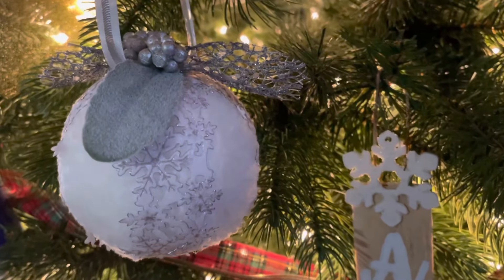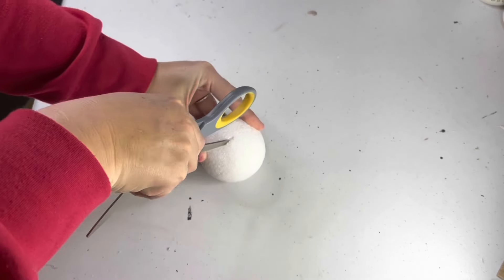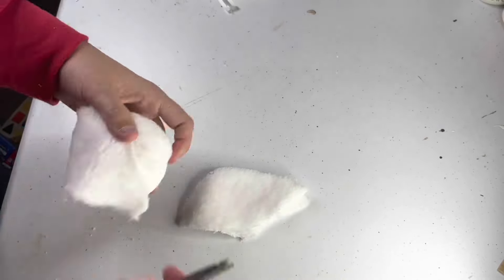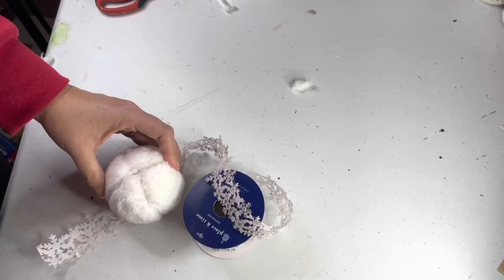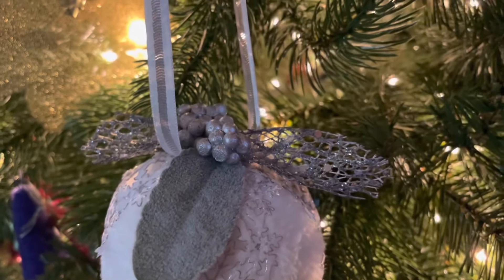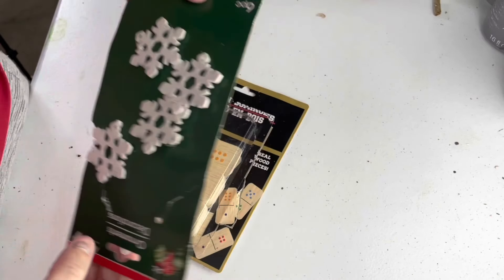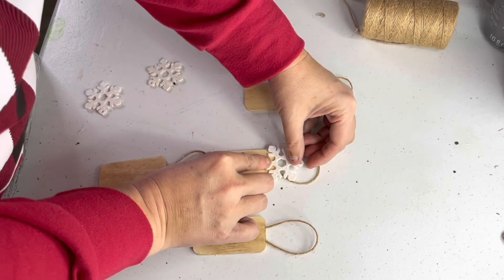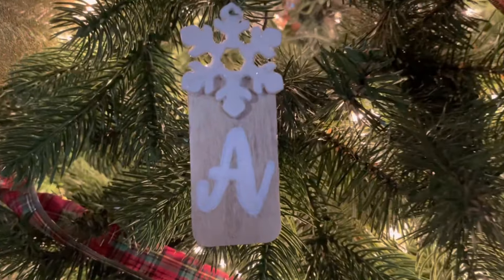Easy Holiday Gift Ideas | Quick and Easy Dollar Tree DIY | Easy Holiday Ornament DIY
Today is the last day of the 12daysofornaments Challenge and I’m back with more Quick and Easy Dollar Tree DIY. I’ve got 2 easy holiday ornament diy that you can use on your own tree or give away as gifts. All 3 projects are created using budget friendly materials from Dollar Tree or stuff you would have in your home.

Materials used:
Styrofoam ball from Dollar Tree
Fleece car towel
snowflake ribbon - Joanne Fabrics
lamb's ear - Walmart
floral pick with silver leaves and berries - dollar tree
Wooden Dominoes - dollar tree
white paint pen - dollar tree
snowflake ornaments -2 packs of 6 - dollar tree

this video is a part of the 12 days of ornaments series hosted by Jackie from Crafting in Mimi's World and Melissa from Melissa Makes It DIY. Check out the links to their channels below and here is the playlist for the challenge: